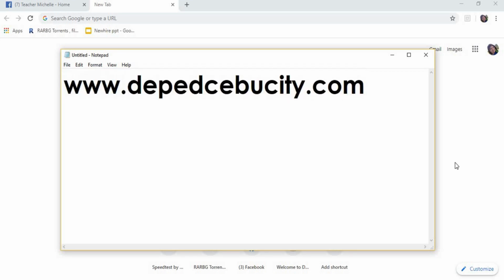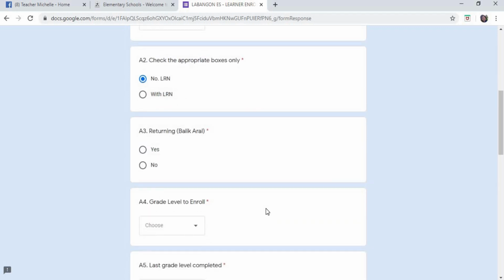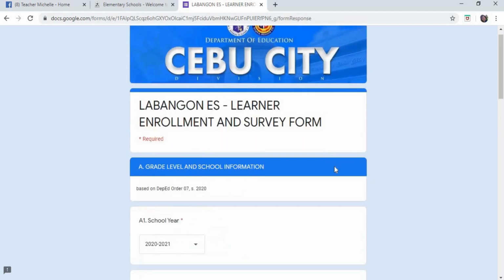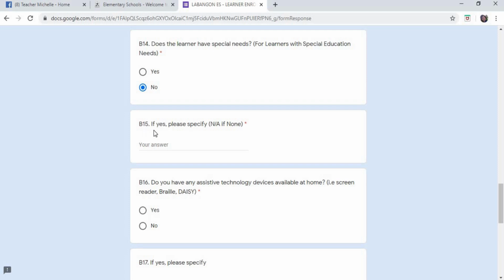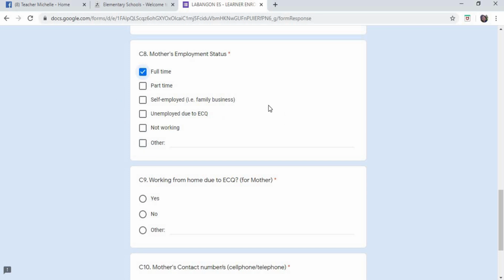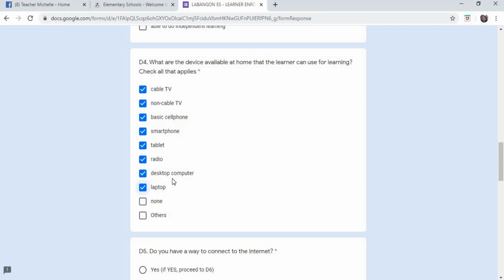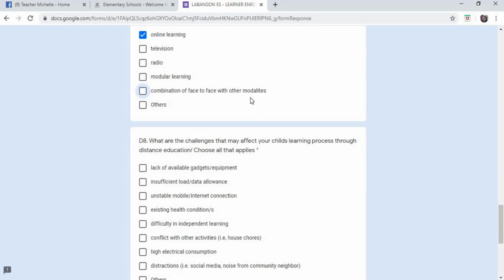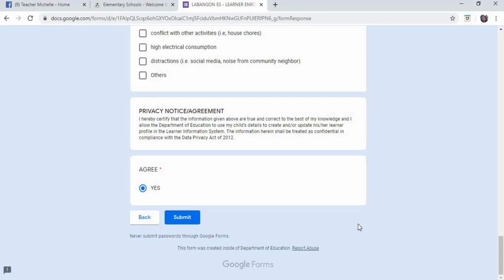HOW TO MAKE AN ONLINE ENROLLMENT WITH DepEd WEBSITE ENGLISH VERSION / Teacher Michelle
This is a very detailed guide through answering the online enrollment using the DepEd Website. This can greatly help parents who wish to enroll their children this S.Y 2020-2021 in the Public Schools with in Cebu City.

Please do take not that this online enrollment is and will exclusively be for public schools within Cebu City only.

Thank you all God Bless and Keep safe guys :)